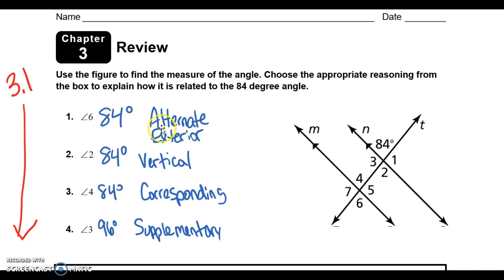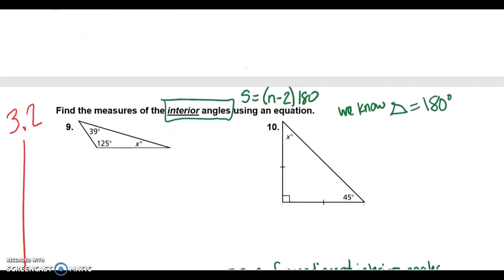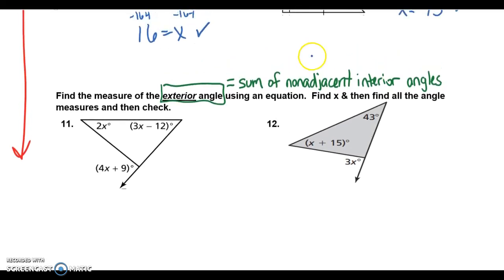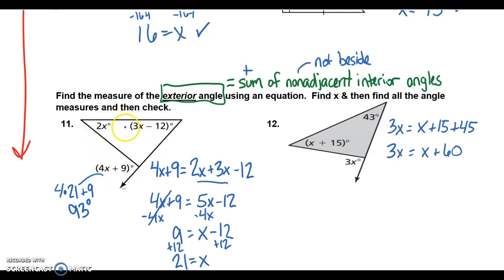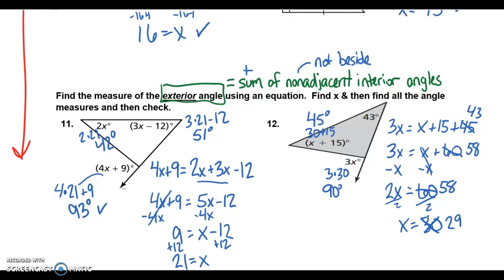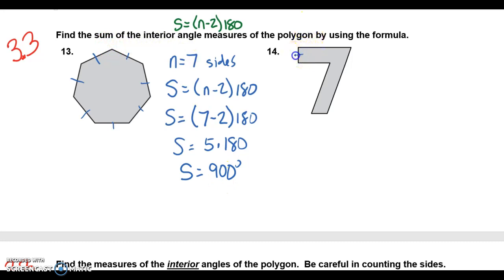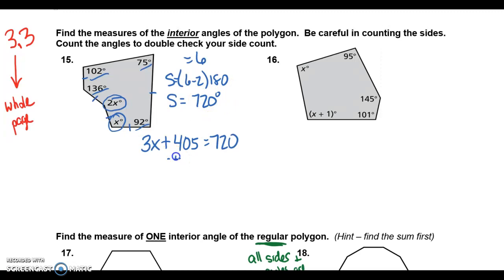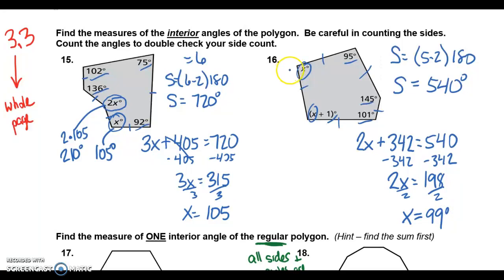Pre-Al Chap 3 Review Part 1